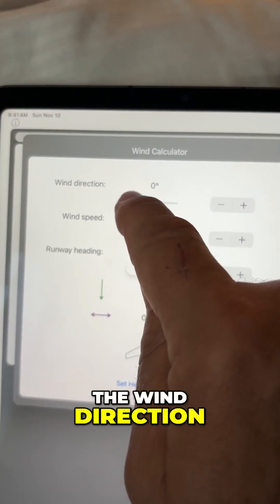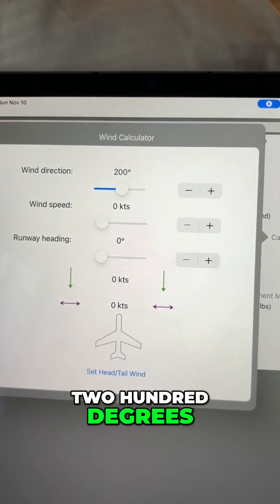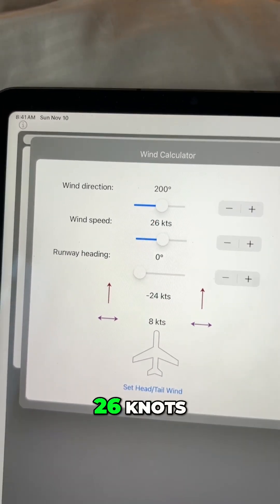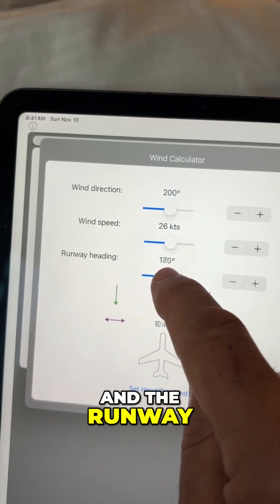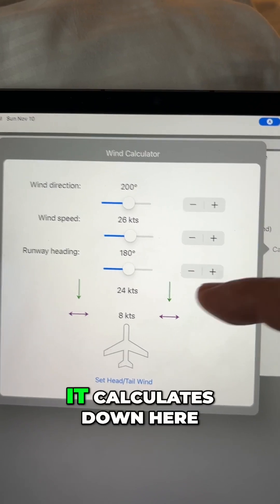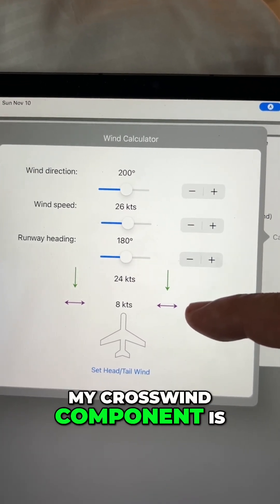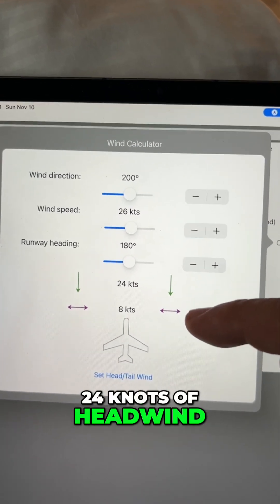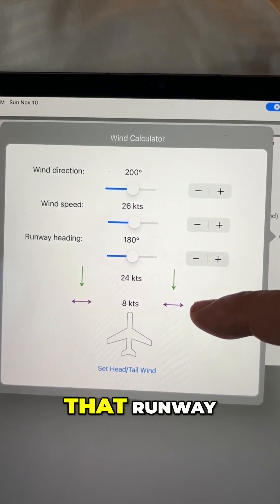Mastering Crosswinds: How I Land My Boeing 777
Join Captain Steve as we explore how to calculate crosswind limits for runways. Discover the essential landing app that keeps us safe in challenging weather conditions. Fly confidently with this vital information!